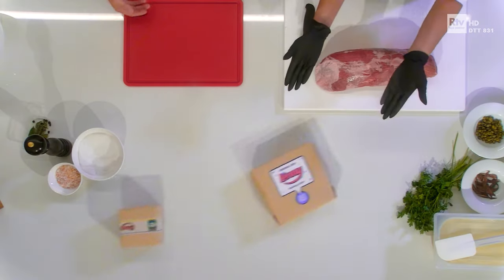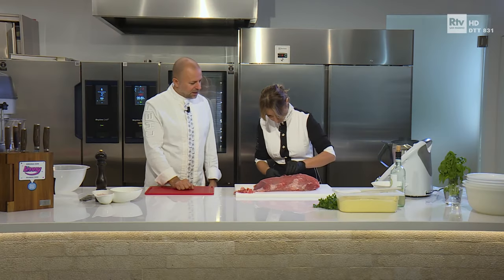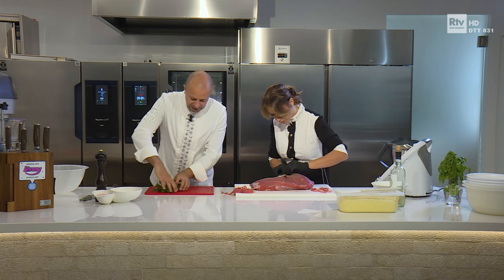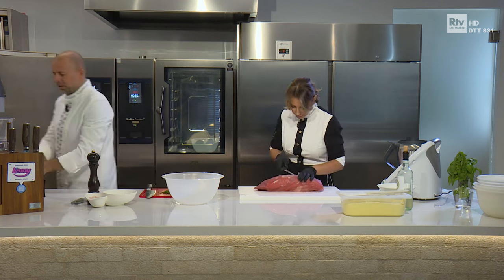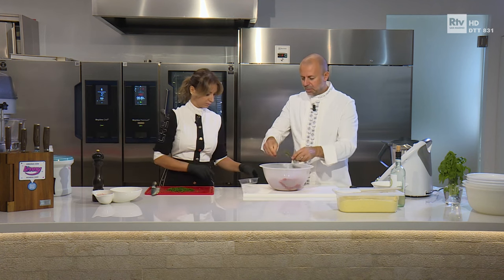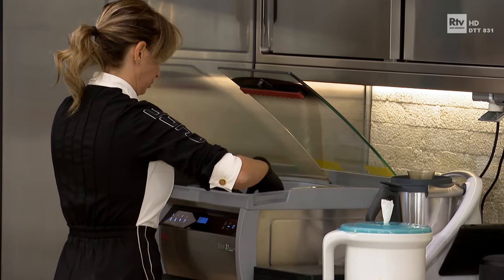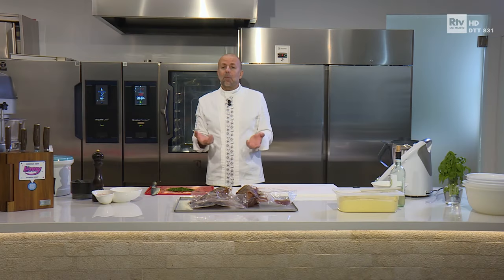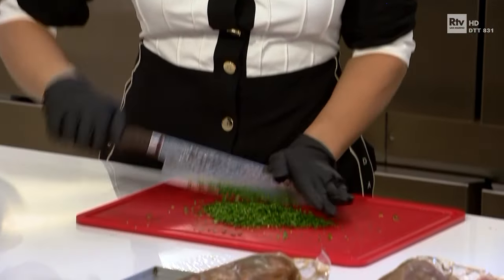Kitchen Montersino - Vitello Tonnato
Lo chef di fama internazionale e noto volto televisivo @Luca Montersino, in cucina con Romina Imbrescia, ci mostra la ricetta del vitello tonnato.

Continua la preziosa collaborazione tra RTV e lo chef di fama internazionale, docente, food manager, nonché conosciuto personaggio televisivo, Luca Montersino.

La seconda edizione di Kitchen Montersino ritorna con 10 lezioni, dalla cucina alla pasticceria, non perdendo mai di vista il focus didattico e divulgativo.

Il programma vede anche la partecipazione di un'allieva d'eccezione, Romina Imbrescia, compagna nella vita e nel lavoro dello chef, che impersonificherà le persone da casa durante lo svolgimento delle ricette, commettendo simpaticamente qualche errore, ma cogliendo anche in flagrante Montersino.

Le puntate sono visibili su San Marino RTV (canale 831) ogni martedì alle ore 12:45, ogni mercoledì alla stessa ora su youtube.

Regia di Eleonora Pozzi.